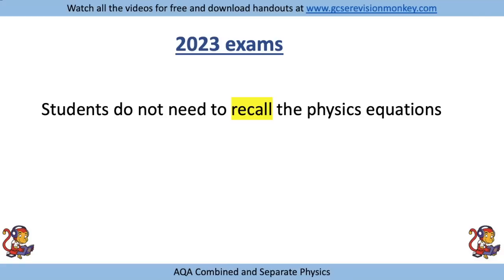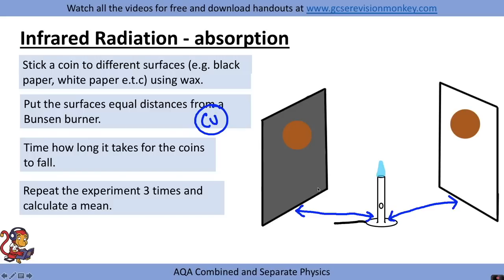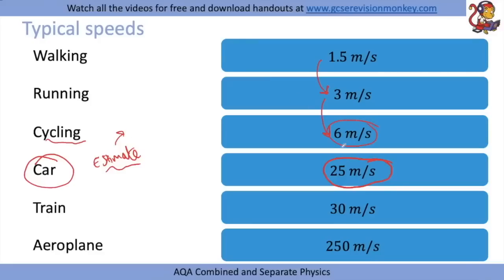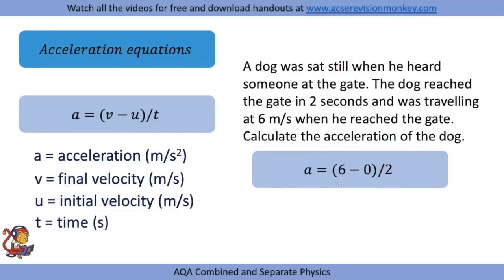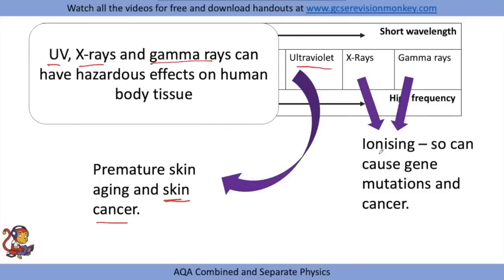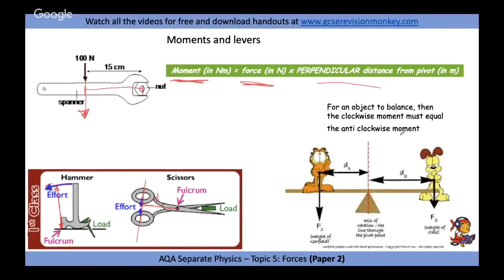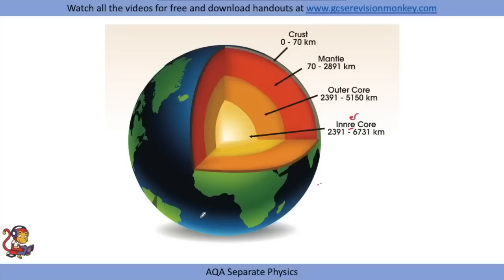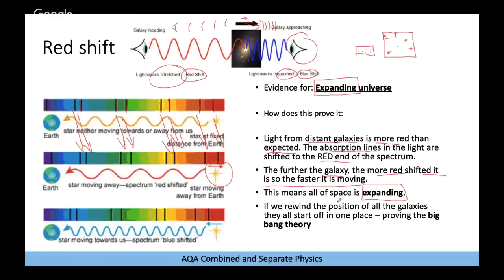2023 Exam! AQA Separate (Triple) Physics Paper 2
This video is for pupils studying AQA science. It's for separate (triple) scientists who do the 1hr 45 min exams. This video gives an overview of what you need to know for Physics paper 2 including required practicals, key skills and content. Free quizzes below (covering combined content, but all relevant. Sorry, I don't have one for the P8 stuff):

00:40 - calculations
02:44 - units for paper 2
04:49 - required practicals
26:05 - P5 - FORCES
26:09 - scalar and vector quantities
28-34 - contact and non-contact forces
30:12 - weight versus mass
32:33 - resultant force
33:53 - free-body diagrams (higher tier)
34:54 - resolving forces (higher tier)
37:00 - calculating resultant force (higher tier)
40:54 - distance vs. displacement
41:46 - typical speeds
43:50 - distance-time graphs
46:02 - velocity-time graphs
49:22 - terminal velocity
51:50 - Newton’s first law
53:56 - Newton’s second law
57:06 - Newton’s third law
57:48 - stopping distances
01:03:00 - acceleration equations
01:05:19 - momentum
01:11:16 - work done
01:13:01 - forces and elasticity
01:14:49 - Hooke’s Law
01:17:01- P6 WAVES
01:17:05 - wave properties
01:20:11 - measuring the speed of sound
01:22:44 - electromagnetic waves
01:28:23 - refraction
01:31:58 - P7 - MAGNETISM AND ELECTROMAGNETISM
01:32:02 - magnetism
01:34:52 - compasses
01:36:47 - right-hand thumb rule
01:38:24 - electromagnets
01:39:34 - the motor effect
01:45:00 - SEPARATE SCIENCE CONTENT
01:45:05 - moments and levers
01:47:47 - fluid pressure and atmospheric pressure
01:49:47 - upthrust
01:51:10 - rate of change of momentum equation
01:53:15 - more on EM waves
01:56:02 - lenses
01:59:41 - black body radiation
02:02:08 - ultrasound
02:04:08 - seismic waves (s&p waves)
02:08:27 - visible light and seeing in colour
02:09:43 - electric motors and loudspeakers
02:11:50 - the generator effect
02:16:47 - microphones
02:17:42 - transformers
02:21:55 - space
02:25:01 - orbital motion
02:25:46 - red-shift